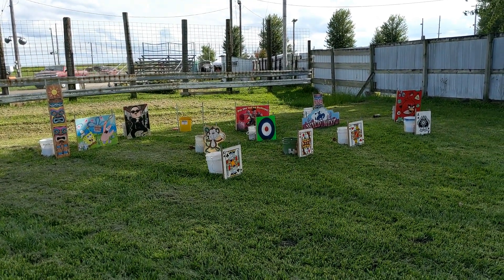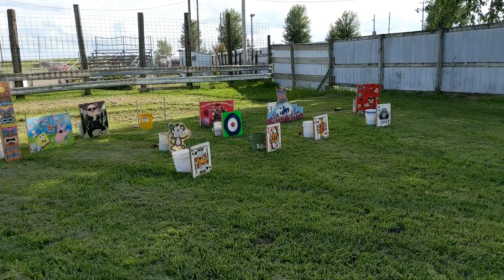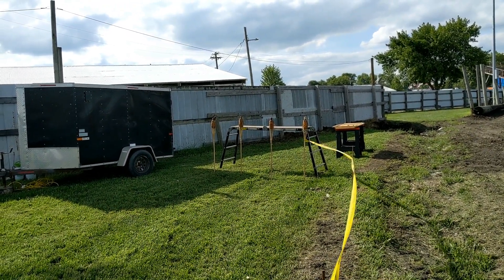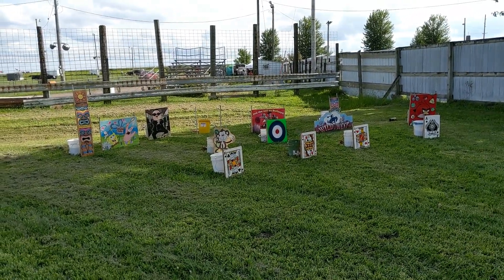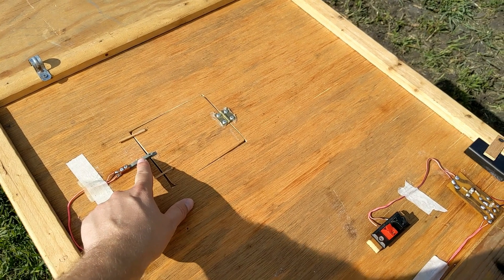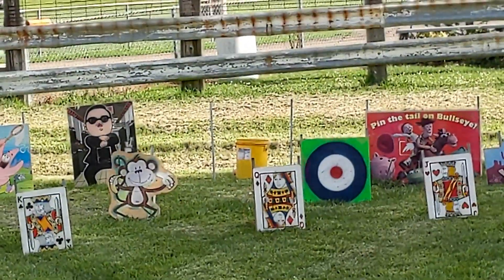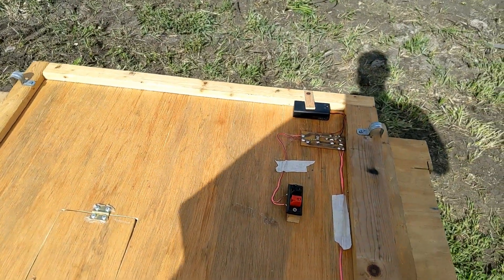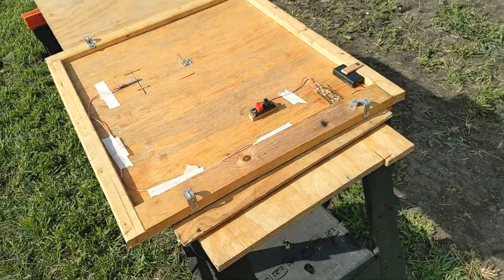Roman Candle Shooting Range!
This video takes a look at a roman candle shooting range! Each target has a small area that when hit by a roman candle a firework goes off! Small cakes and fountains were connected to each target.

Unfortunately, I did not get footage of a target actually being hit. I hit two myself after shooting 5+ roman candles. Also, large salutes were found to sometimes trigger targets. :)